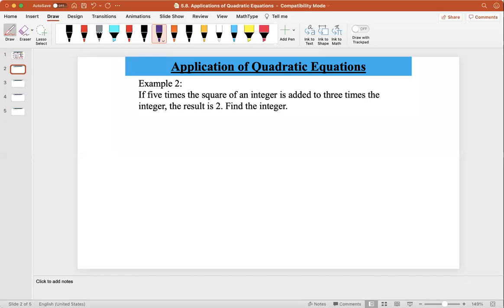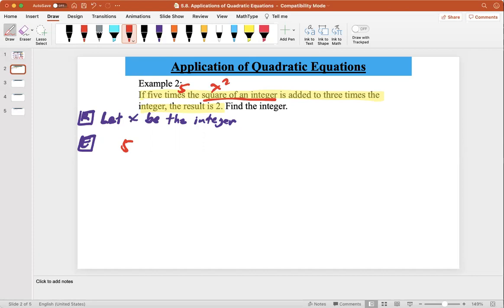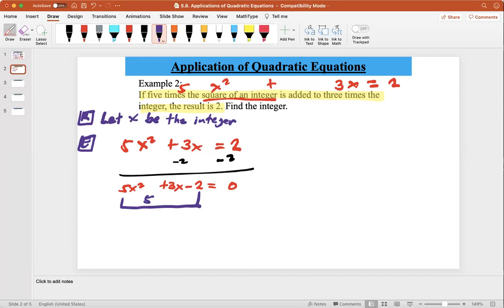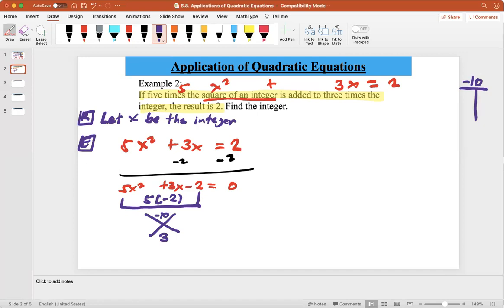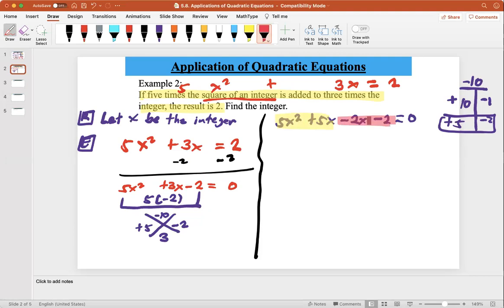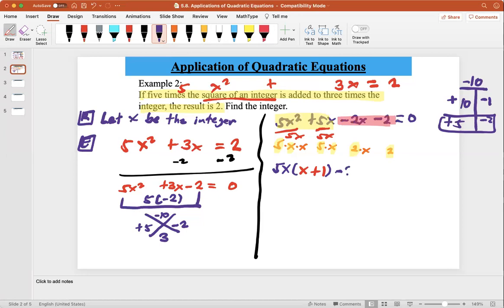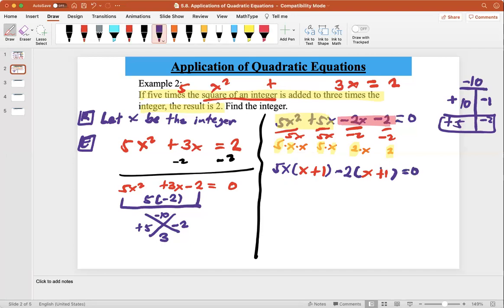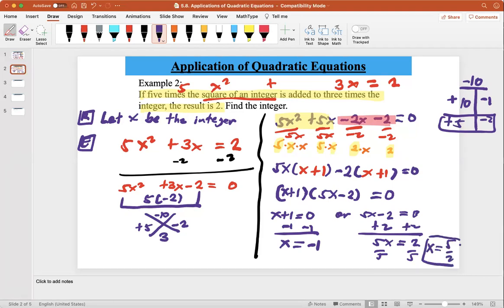5 8b Quadratic Equation Number Problem